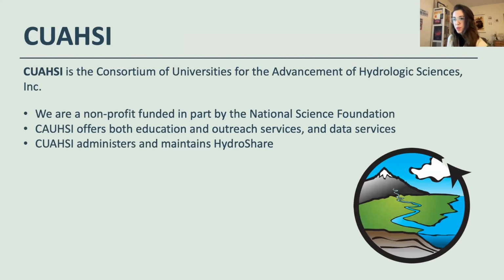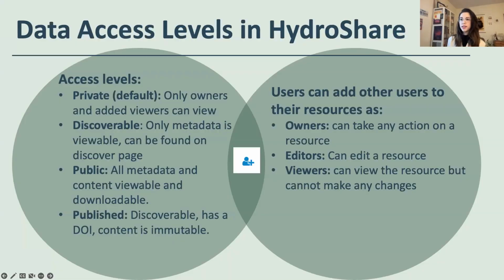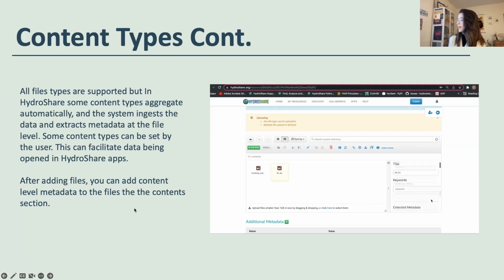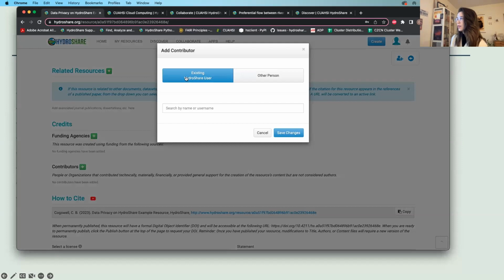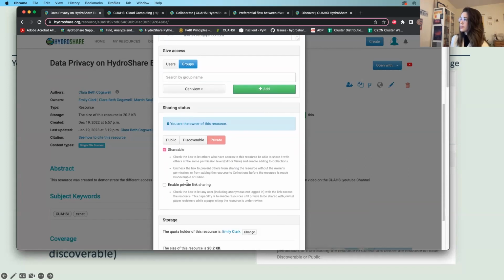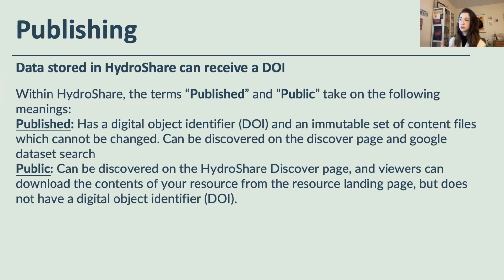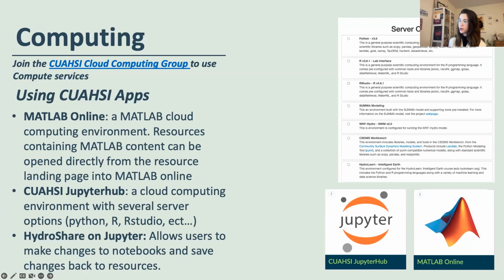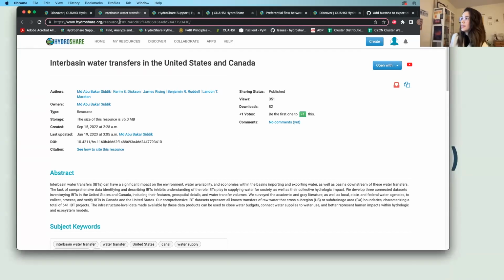Getting Started In HydroShare - IoW Webinar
HydroShare is a trusted open-source data repository for the water community. In this webinar, users will learn the ins and outs and best practices of storing, sharing, collaborating on, and publishing data in HydroShare. We will also cover how to use CUAHSI's free apps like CUAHSI JupyterHub and MATLAB online in conjunction with HydroShare.